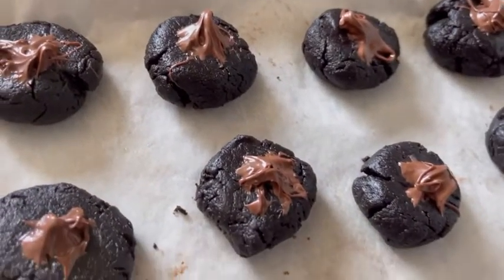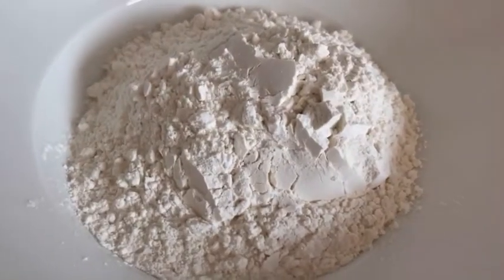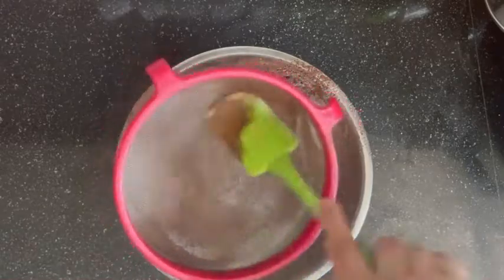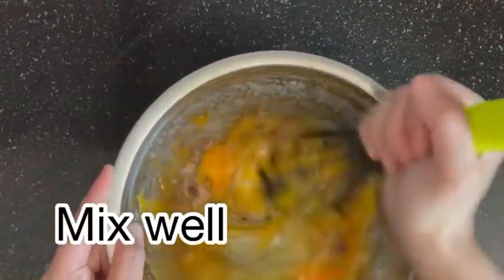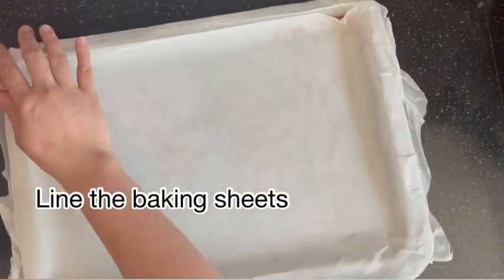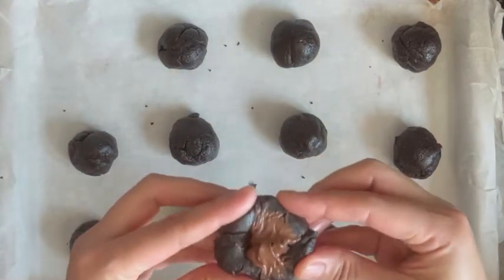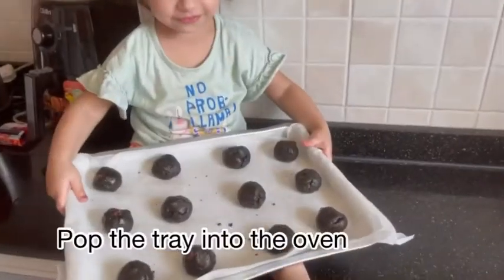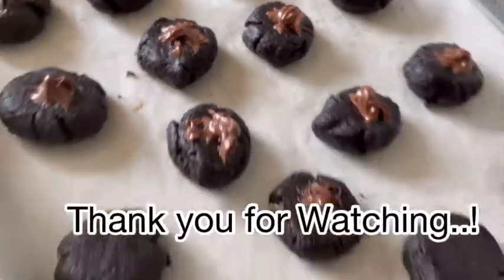Easy Soft and Chewy Chocolate Cookie // BAKING VLOG // EgyPino SaraHima Vlog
Dry Ingredients;

2 c flour
2  tsp baking powder
1/2 tsp salt
2/3 c coco powder

Wet Ingredients;

2/3 c oil
1 1/2 c sugar
2 large egg
2 large egg yolk
2 tsp vanilla
1 tsp molasses (optional)

Topping and filling ;
Chocolate spread Nutella

Bake for 9-10 minutes into preheated 180•c oven.

Let the cookie cool before Enjoying them..!!!

Enjoy baking..!!❤️❤️